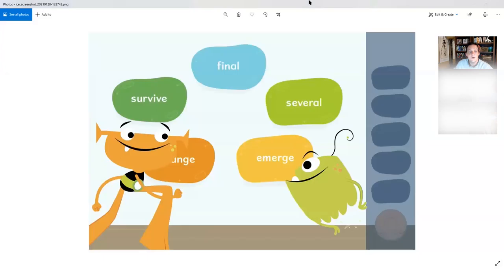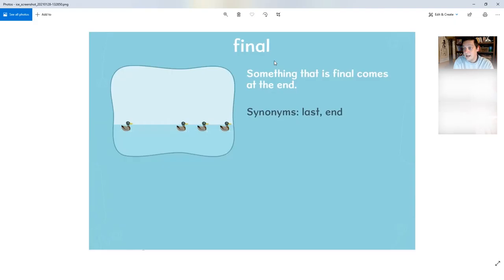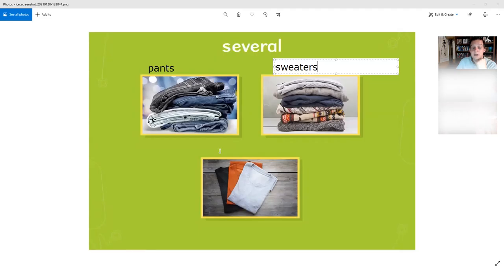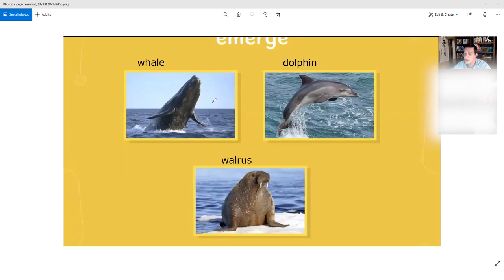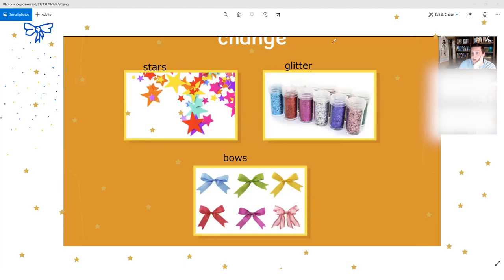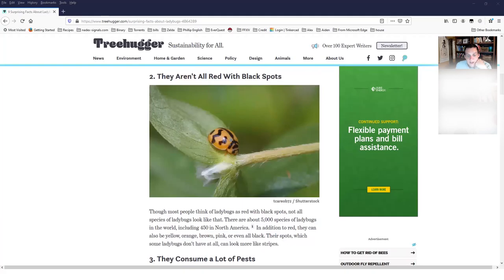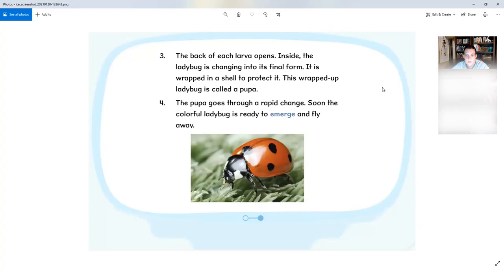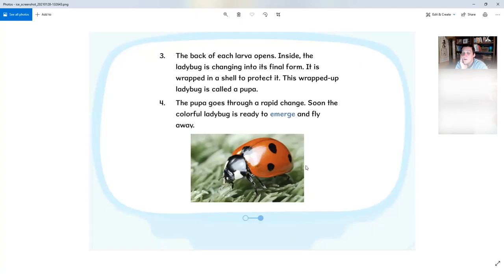Learn English! final, several, emerge, change, survive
Watch and learn English as I teach a class.  I teach many lessons to many children of different ages.  Watch and learn as these children do.